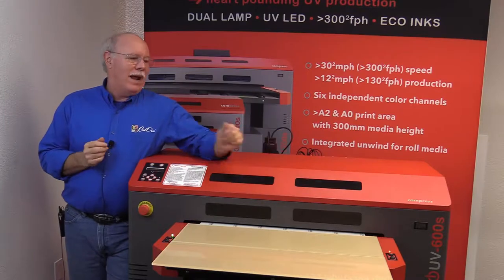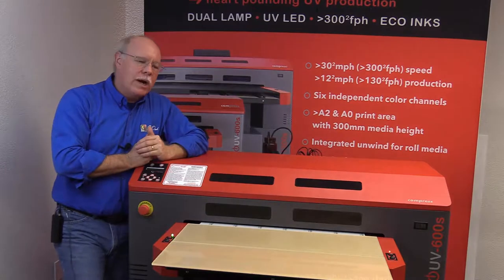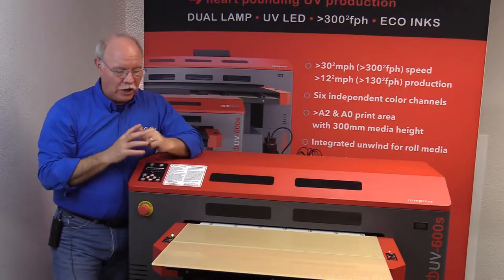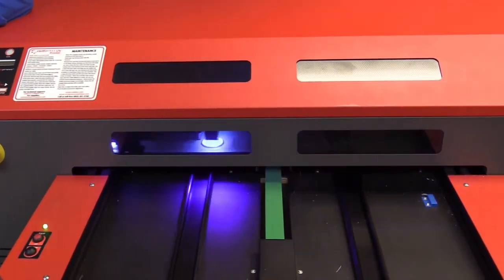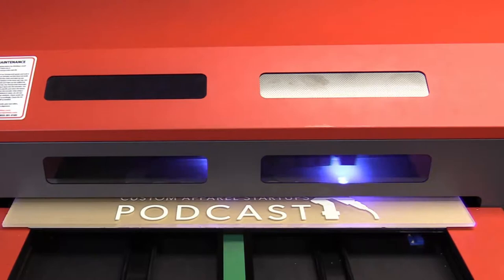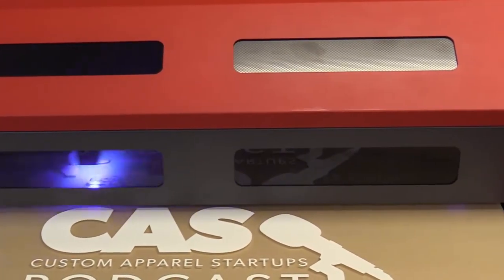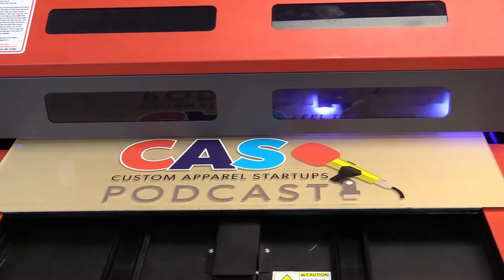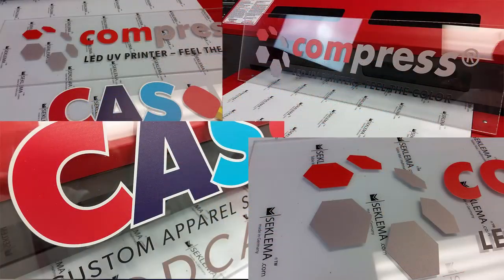Printing Custom Acrylic Signs | Compress UV Printer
In this video demonstration, we are printing custom acrylic signs using iUV-600s

The Compress LED UV Printer is an entirely new small footprint flatbed UV printer that brings cost-effective, on-demand color printing to the production floor for a host of items.

It’s FLEXIBILITY that sets the Compress iUV-600s apart from the competition in the world of LED UV printers.

What can you print?

- Magnetic Media
- Metal and Wood Signs
- Corporate ID Products
- Promotional Items
- Wedding Products
- Yeti, Tumbler, Coolers, Mugs
- Custom Packaging
- License Plates